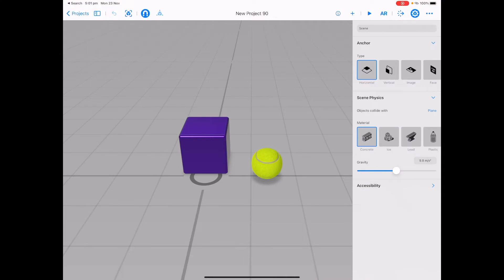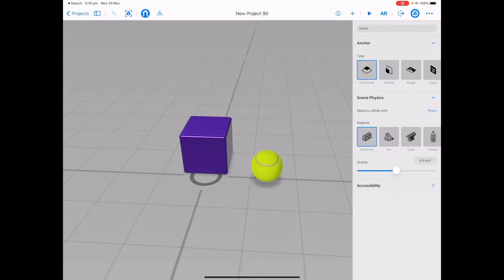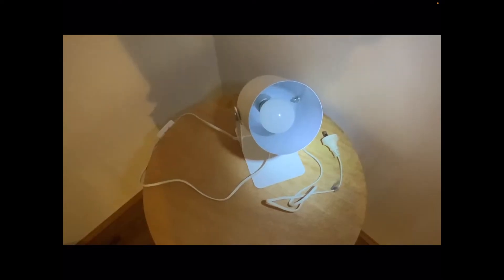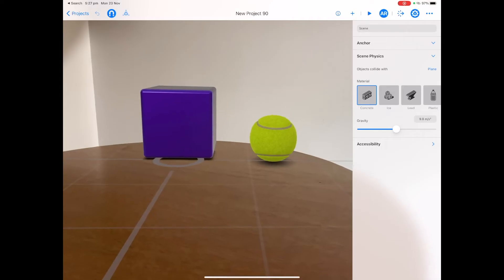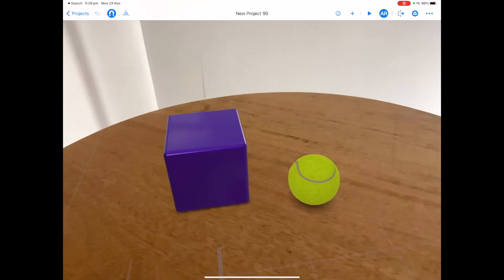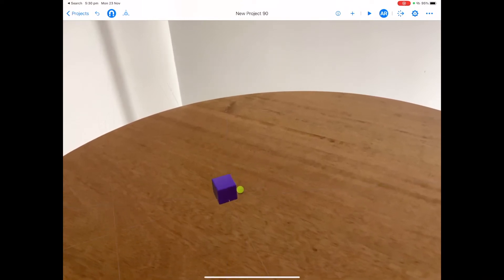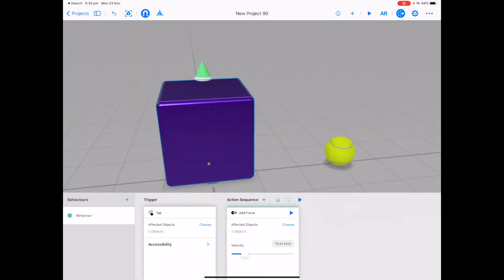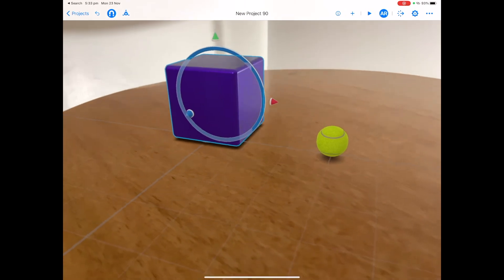Reality Composer Lesson 7 - AR Mode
Reality Composer for Beginners, learning to use AR Mode. Putting the scene into AR Mode is lots of fun and really the point of Reality Composer to see what we couldn't normally see in the real world. I give you 3 quick tips to help make it a bit easier when using AR Mode in Reality Composer.